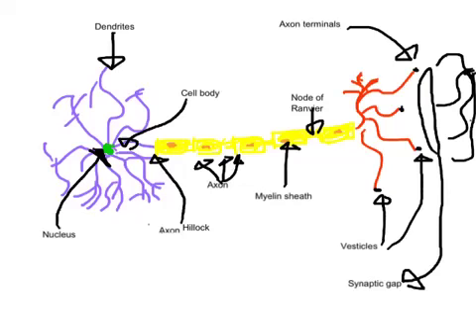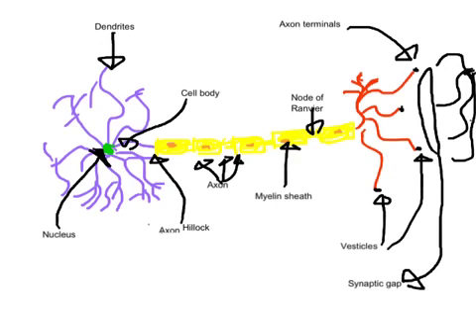Explain Everything neuron